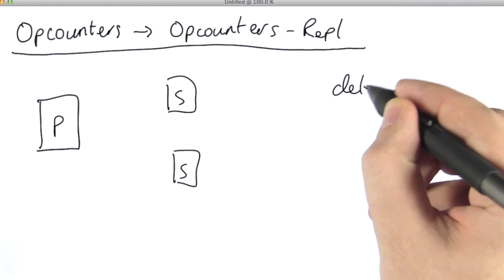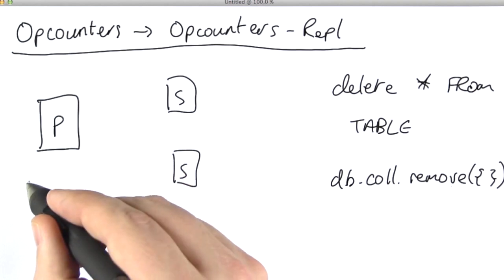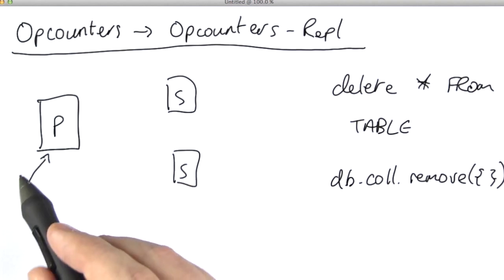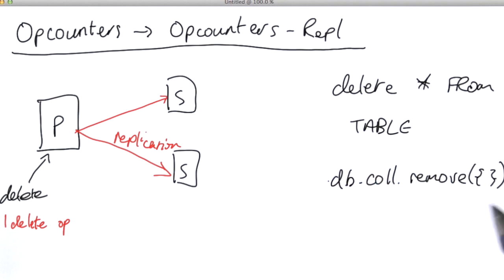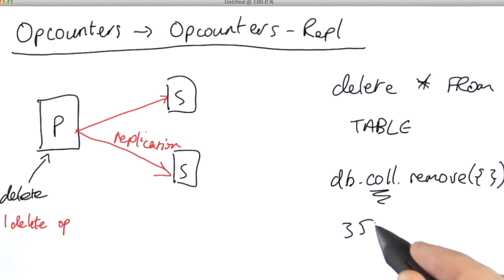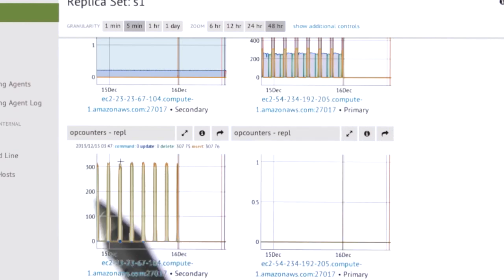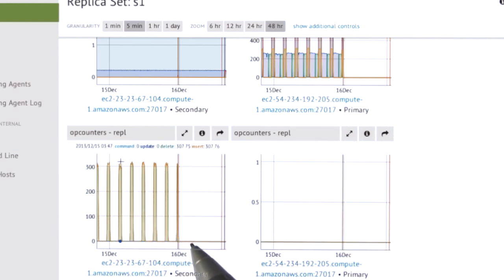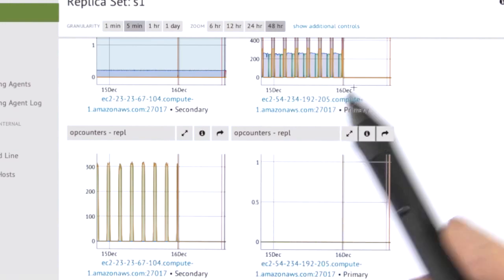6 3 MMS: Replication and its Effect on Opcounters